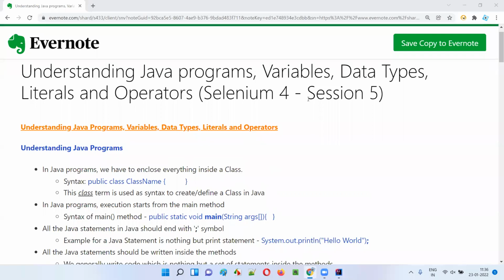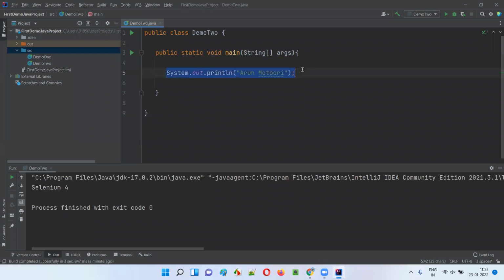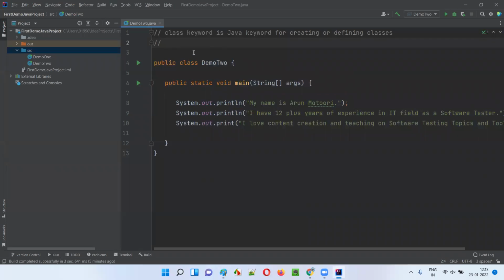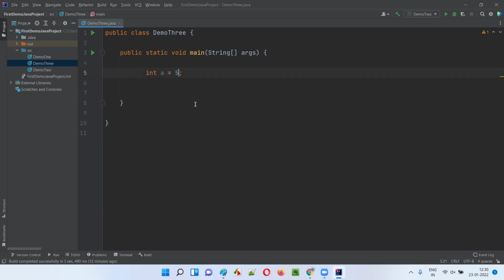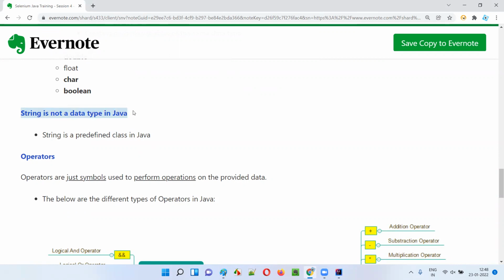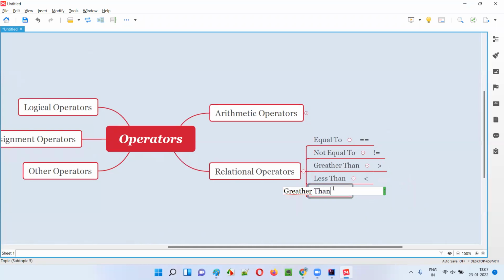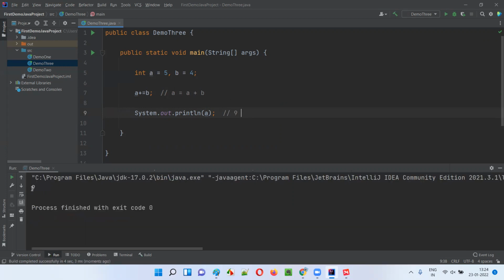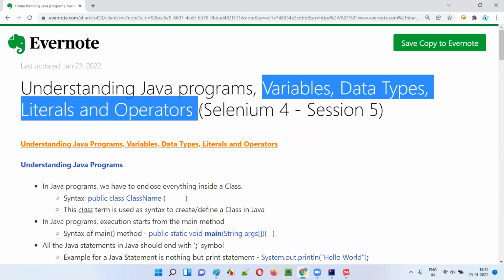Understanding Java programs, Variables, Data Types, Literals and Operators (Selenium 4 - Session 5)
In this session, I have explained and practically demonstrated understanding a Java program from scratch and also the basic build blocks of Java i.e. Variables, Data Types, Literals and Operators.

The following are the topics covered in this session:

- Understanding Java Programs from Scratch
- Syntax of Java Class
- Syntax of main method in Java
- Compiler Errors in Java
- Print statements in Java
- Literals in Java